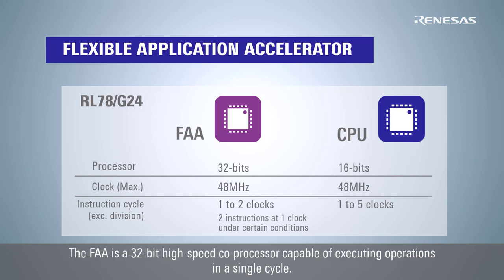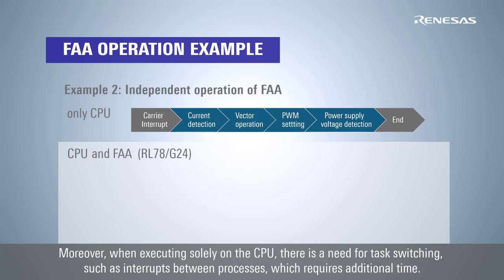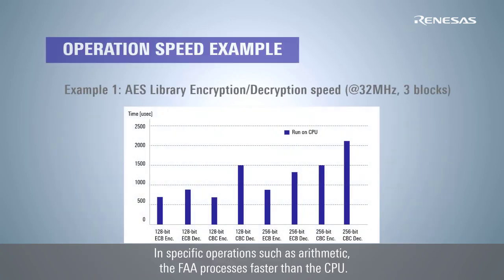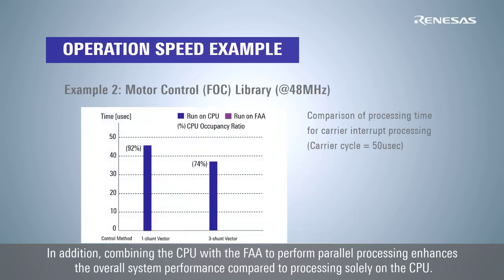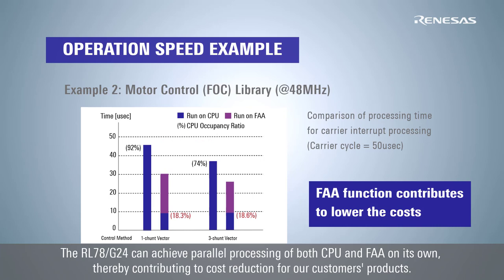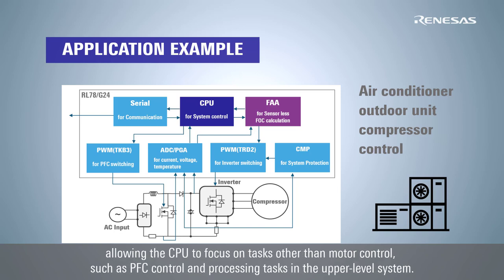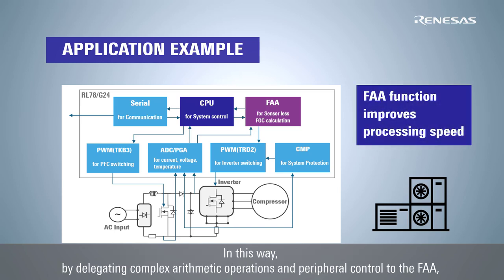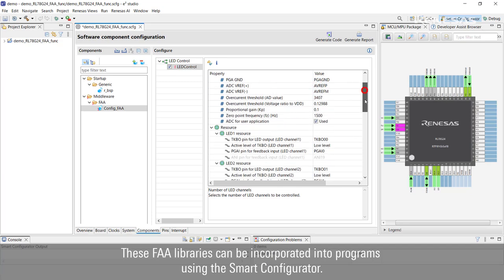Introduction of RL78/G24 Flexible Application Accelerator (FAA)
This video introduces the FLEXIBLE APPLICATION ACCELERATOR (FAA) installed in the RL78/G24.
and refer to the RL78/G24 User's Manual: Hardware (R01UH0961).